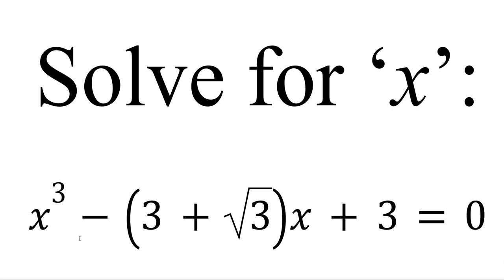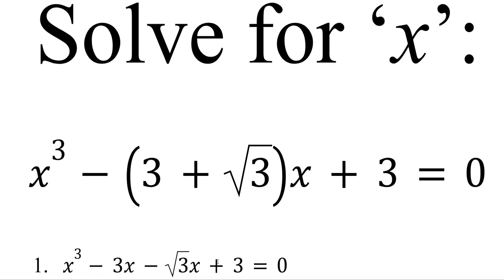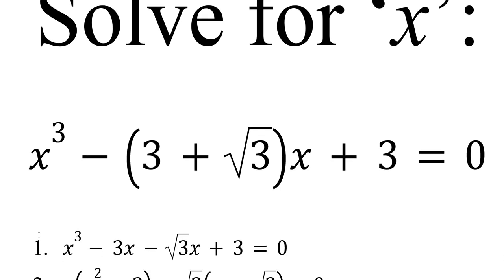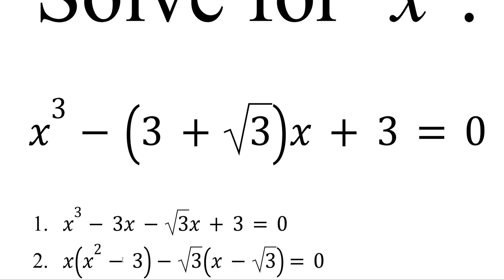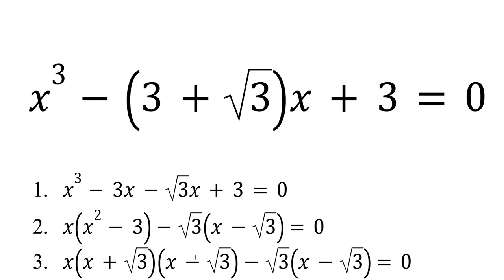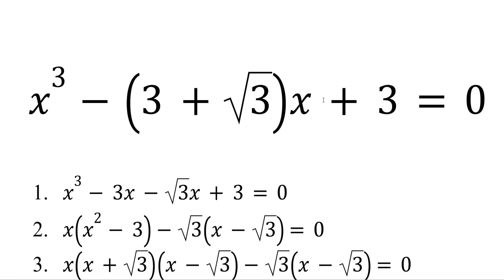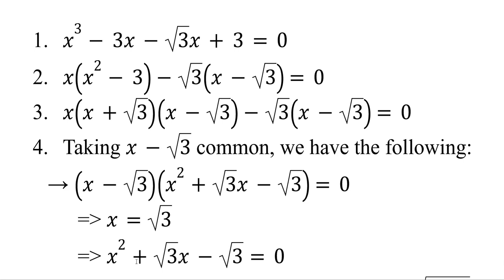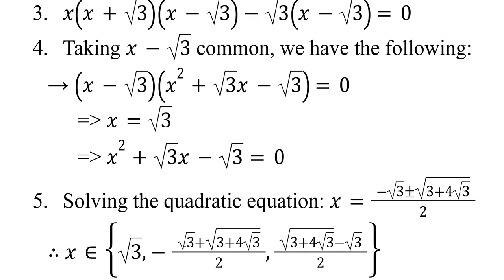Solving a Surprisingly Easy Olympiad Depressed Cubic Equation